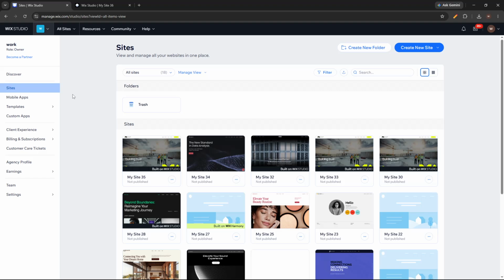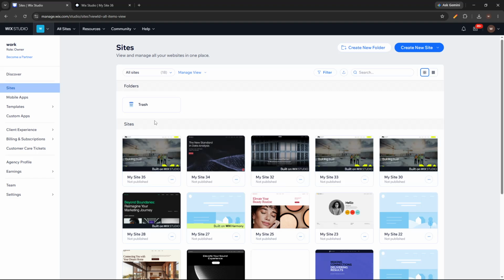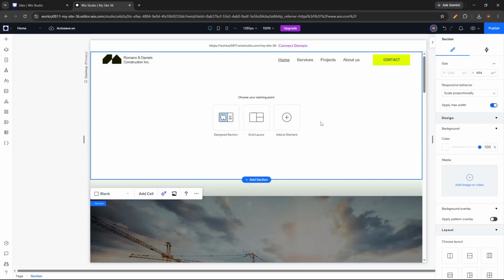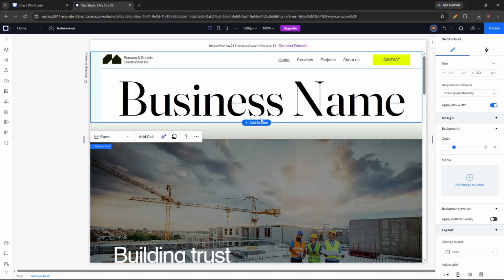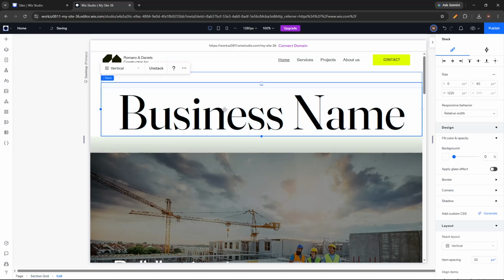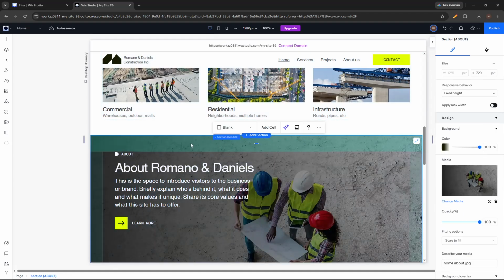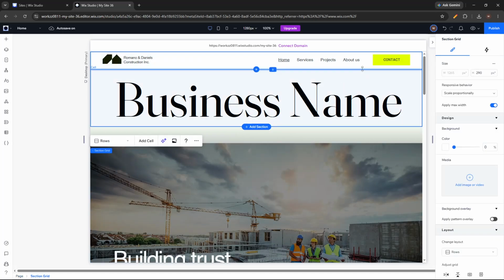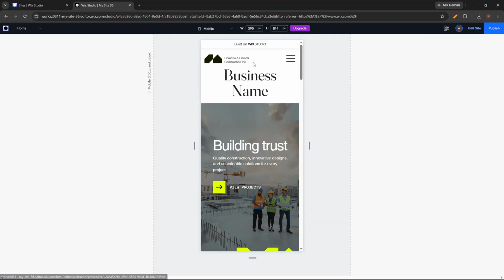How to Add Multiple Headers in Wix Studio (Header Design Guide 2026)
Learn how to build multiple headers in Wix Studio in this step-by-step guide. This tutorial shows you how to create, customize, and manage multiple headers for different pages to improve your website's navigation and user experience.